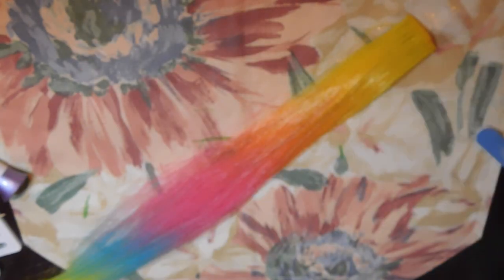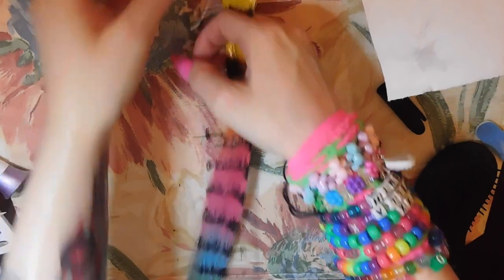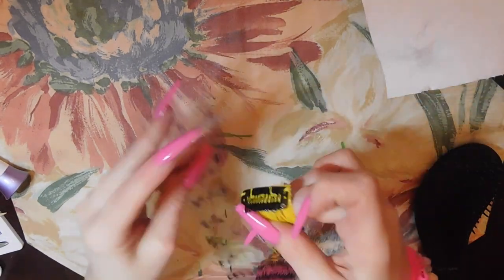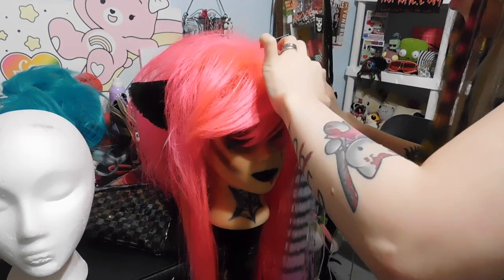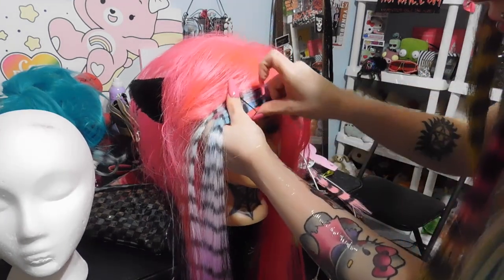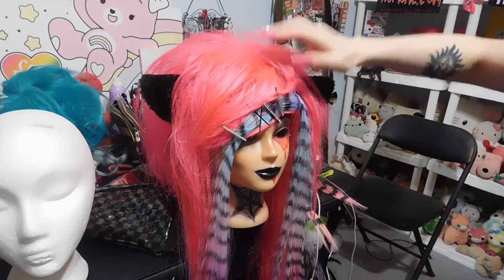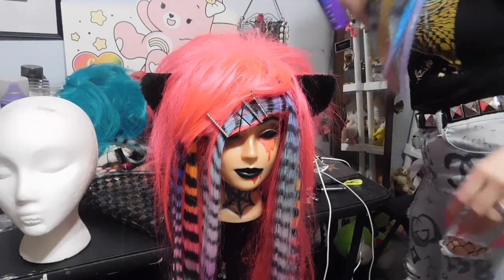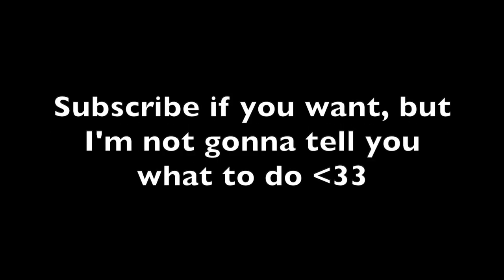Coontails- the LAZY way!!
Hi

I hate doing things. I spend a vast majority of my time outside of work trying really hard not to do things. So when there's things I feel the need to do, I try my best to find the laziest way possible. Generally seems to turn out in my favor. Work smarter, not harder...amirite? So grab your monster and your sharpies, put on some MCR, and let's f go to town!

And feel free to tag me if this video inspired you to try this out. I love seeing your creativity

Have fun, be safe, and look both ways before you cross the street!